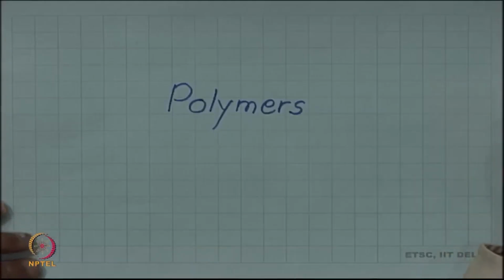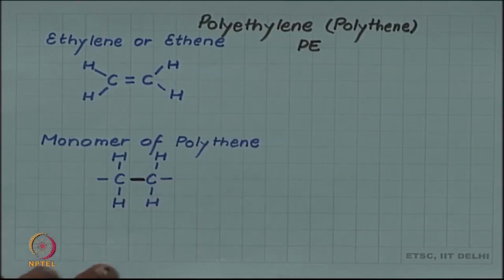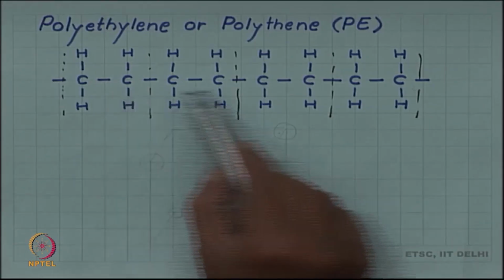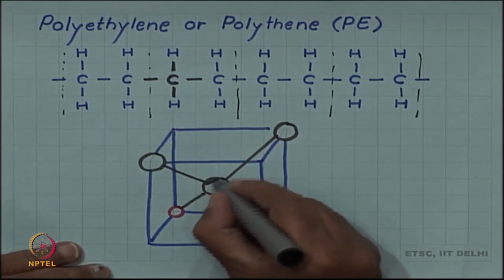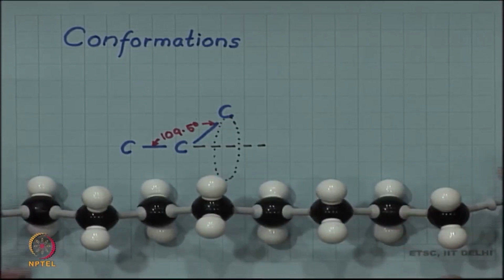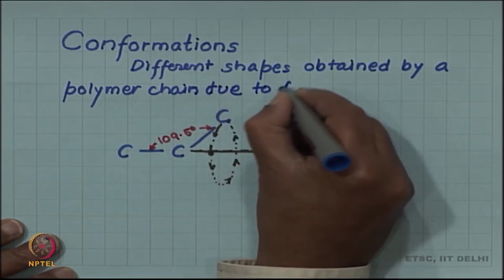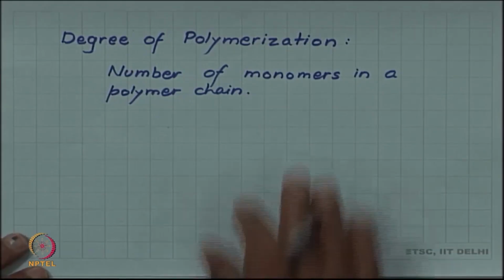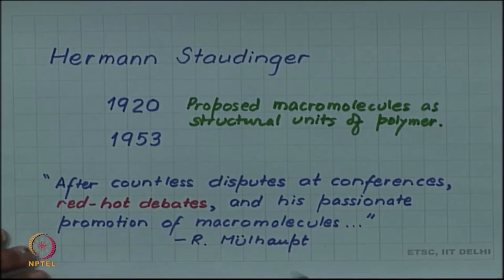Polymers swayamprabha ch35sp